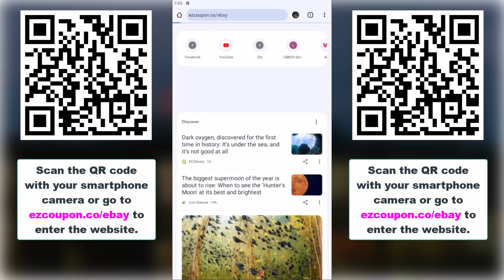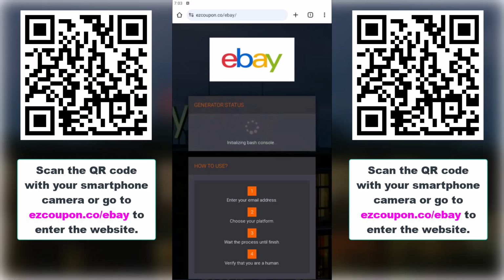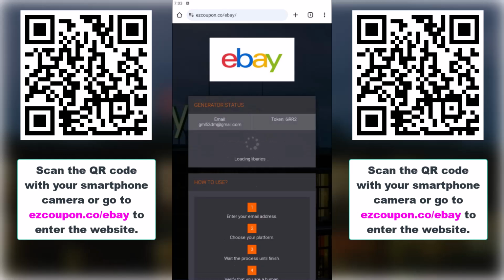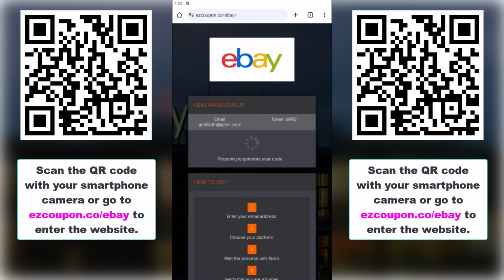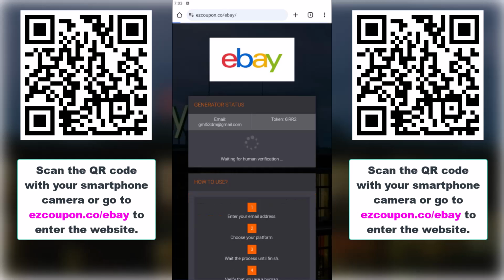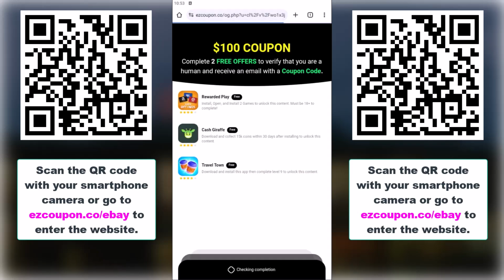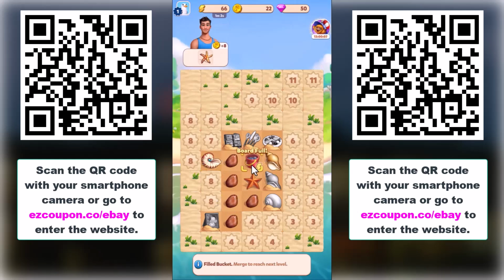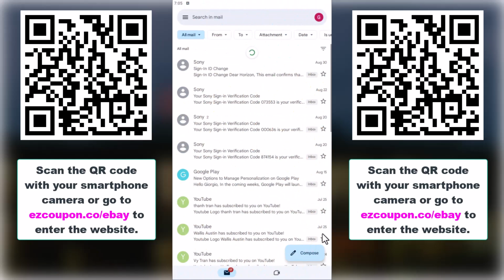eBay Promo Codes EXPOSED! 💰 Save Big with $100+ Discounts on Verified 2024 Deals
Unlock amazing deals on eBay with promo codes! Learn how to save on electronics, fashion, home goods, and more with exclusive discounts.

00:00:00 - Introduction to eBay Promo Codes
00:00:15 - Finding the Best eBay Deals Online
00:00:36 - How to Use Promo Codes at Checkout
00:01:07 - Tips for Extra Savings on eBay
00:01:29 - Wrapping Up eBay Offers